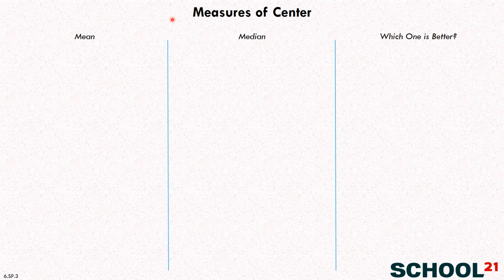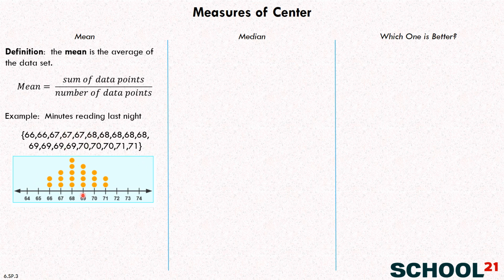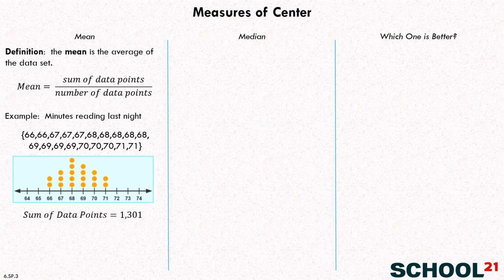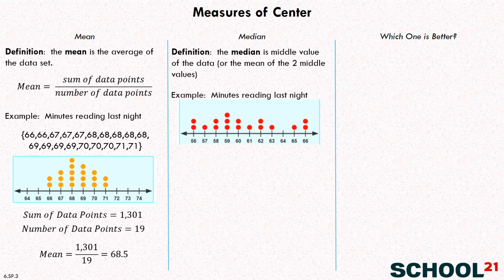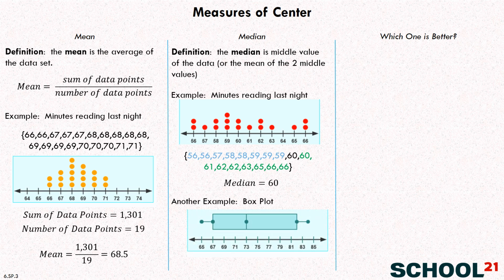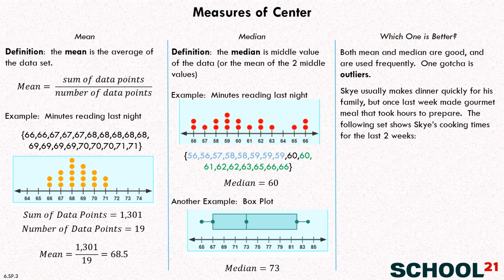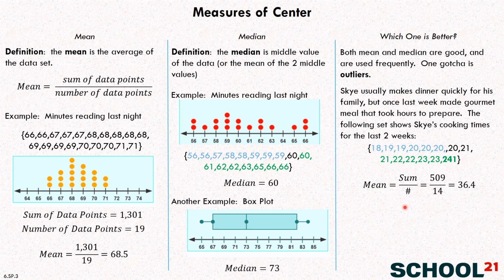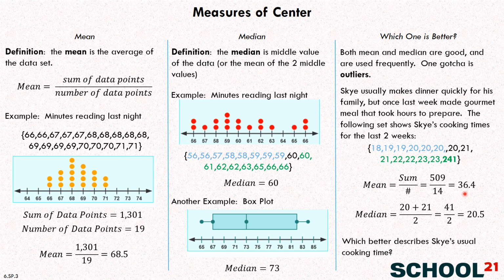Measures of Center 1 (6.SP.3)